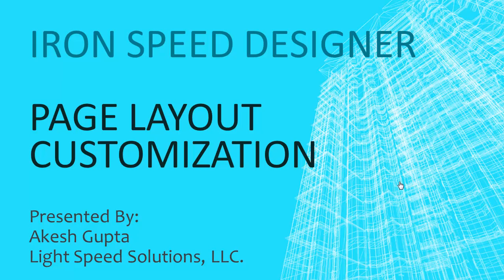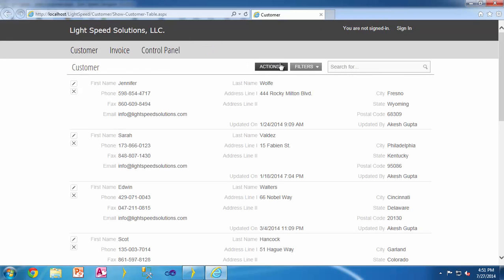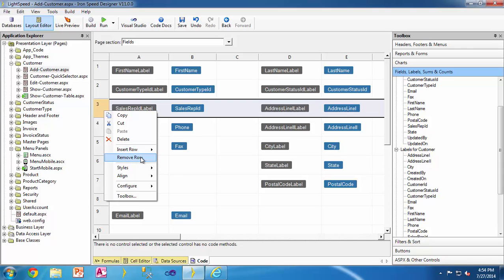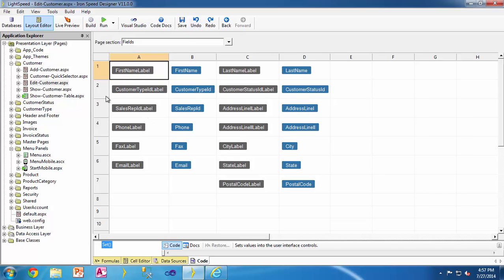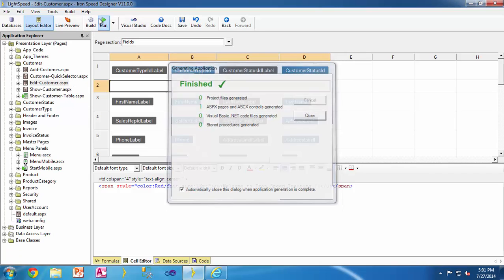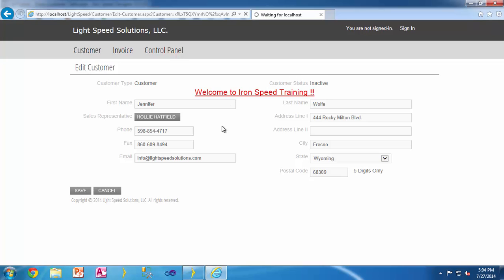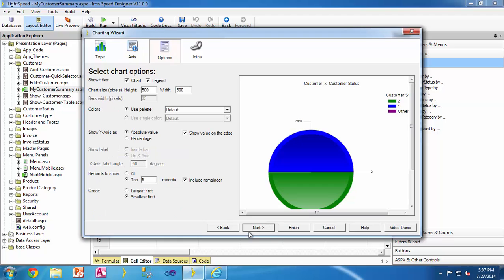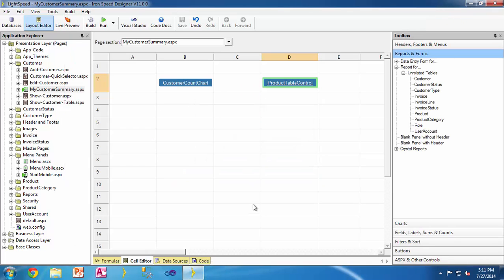Page Layout Customization - Iron Speed Designer V11.0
Customize application page layout using the Quick Layout spreadsheet in Iron Speed Designer. See a series of examples to demonstrate how to customize application pages to meet your needs. Discover how to update page layout by dragging and dropping items from the Iron Speed Designer toolbox.